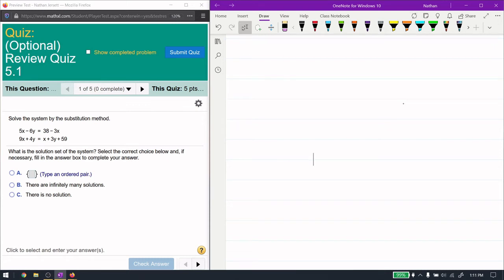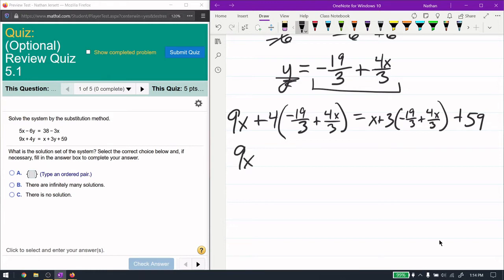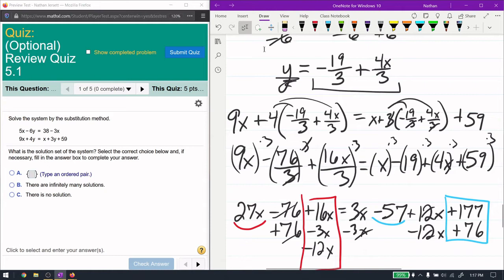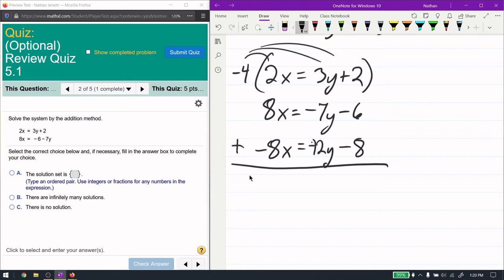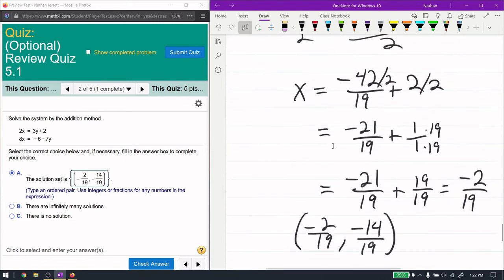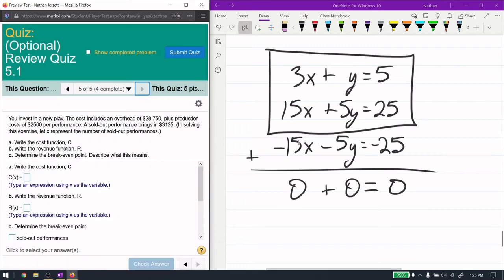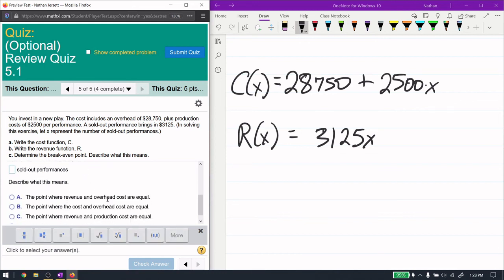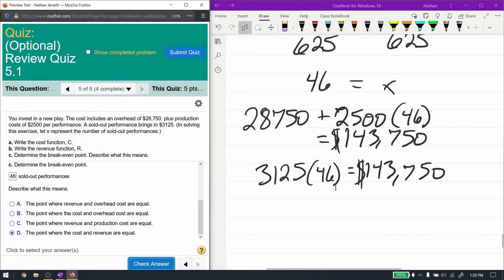Review Quiz 5.1